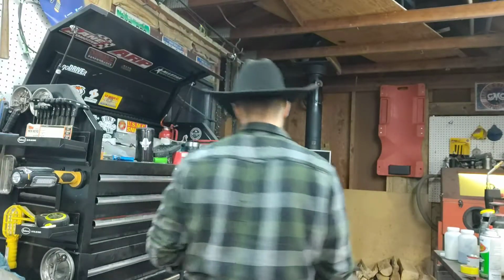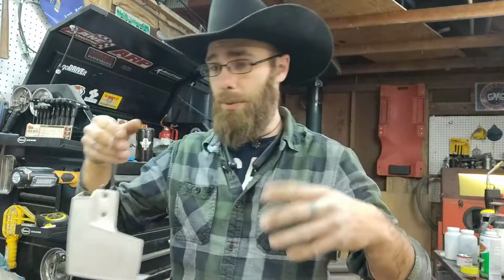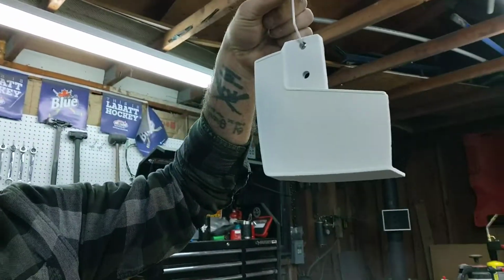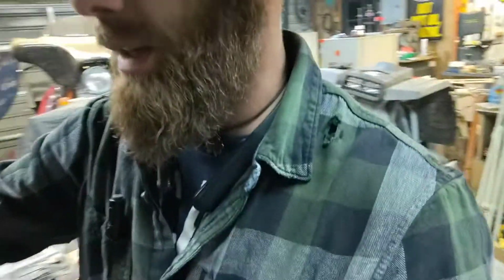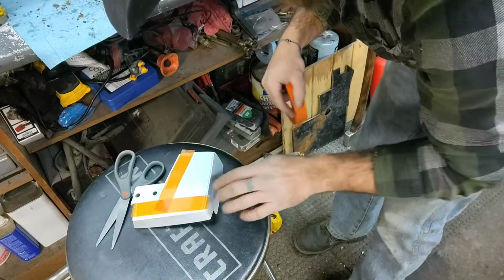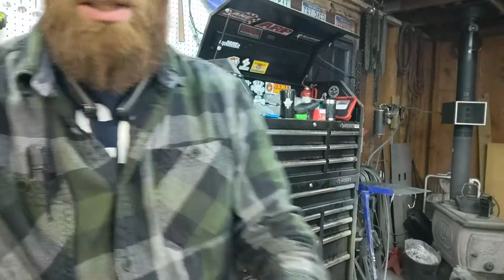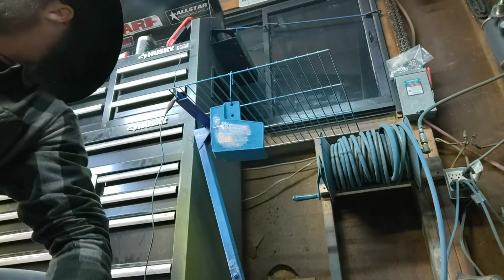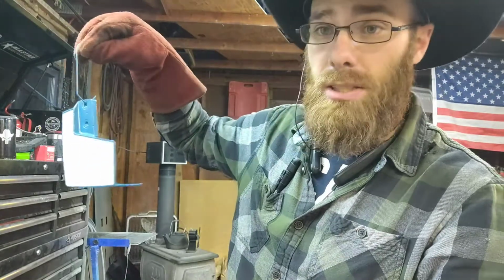Part 9 Homelite Super XL- Some Powder Coating and Fail